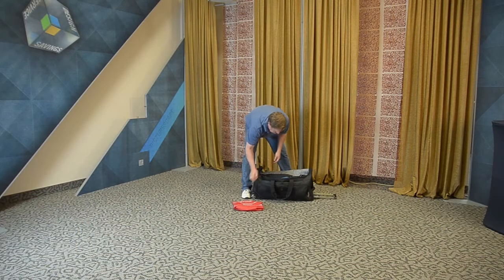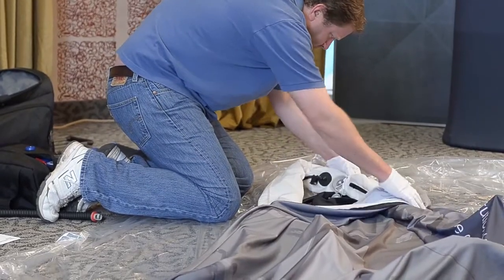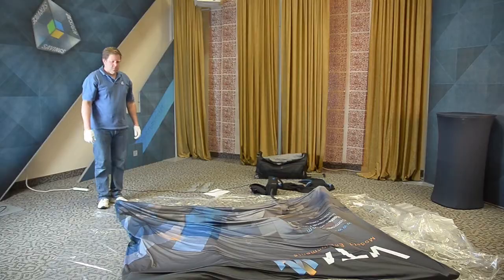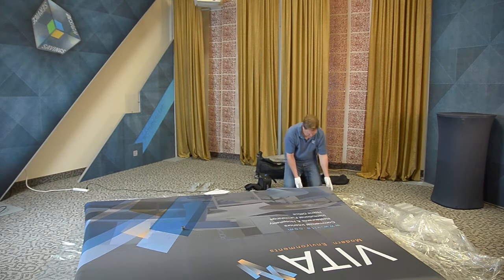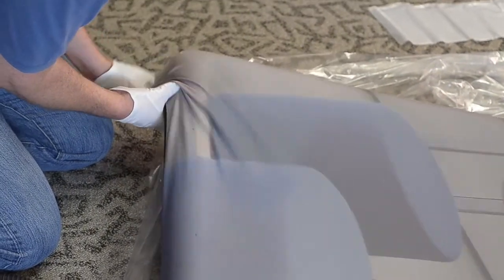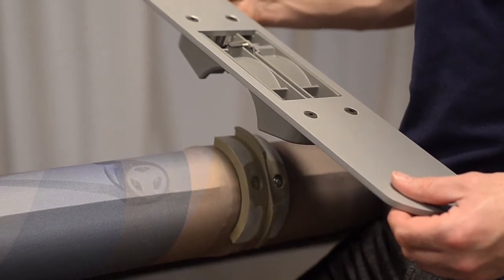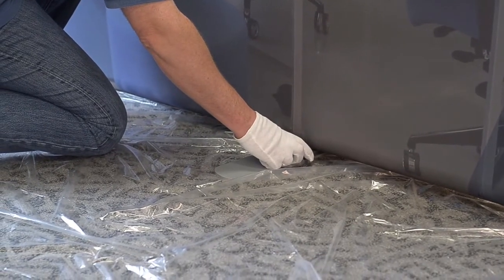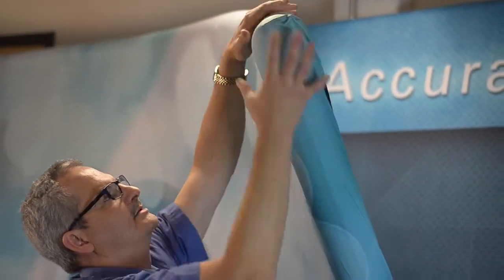Skyline WindScape™ Inflation Instructional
Skyline WindScape™ "how to" video on inflating your exhibit. Questions?